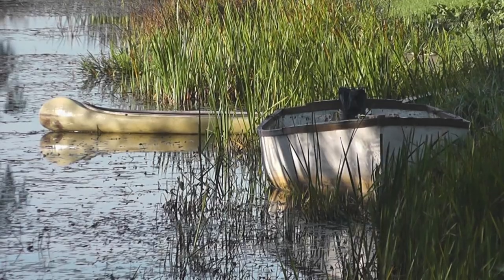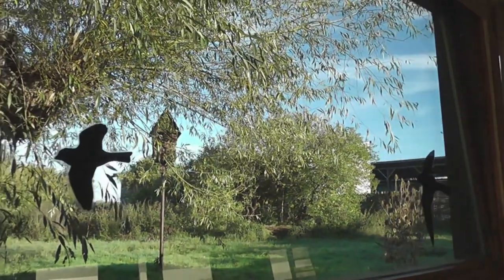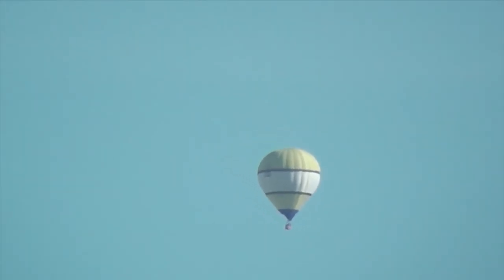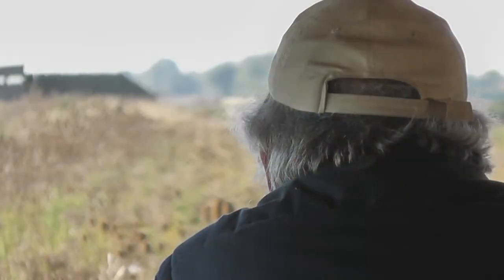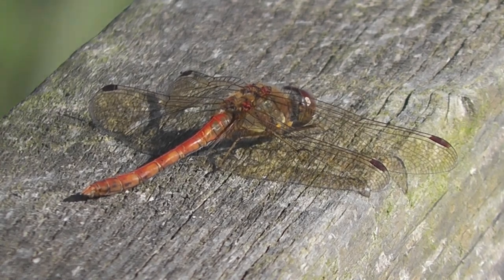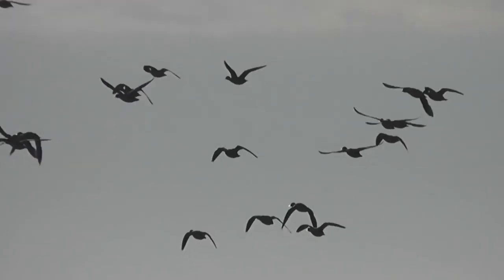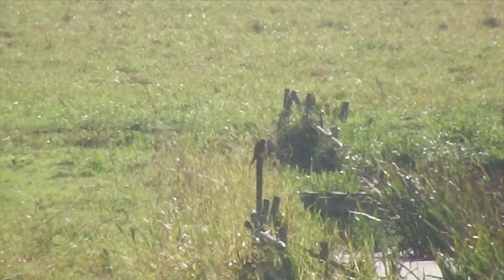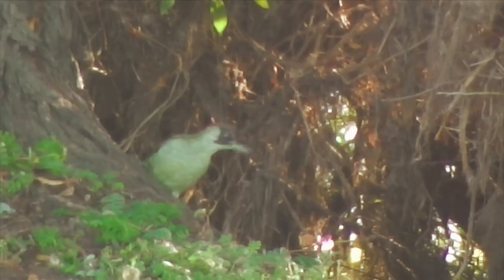An Indian Summer's Day at The Ouse Washes.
A film of a trip to the RSPB Ouse Washes reserve in Cambridgeshire.